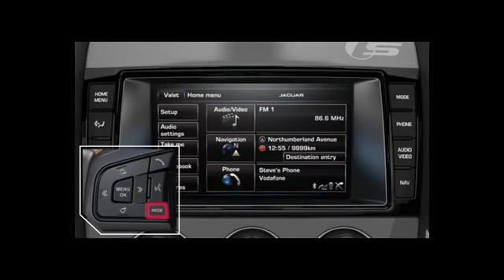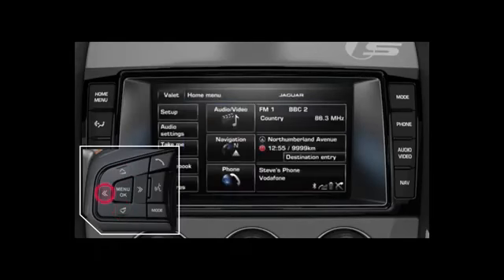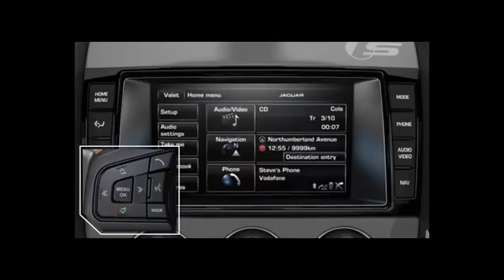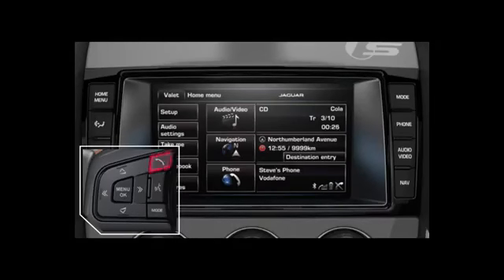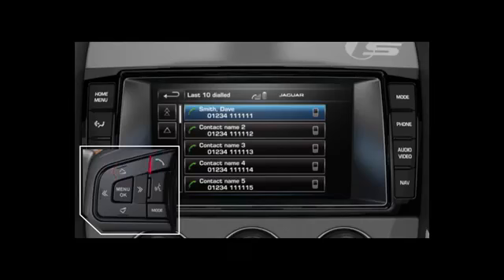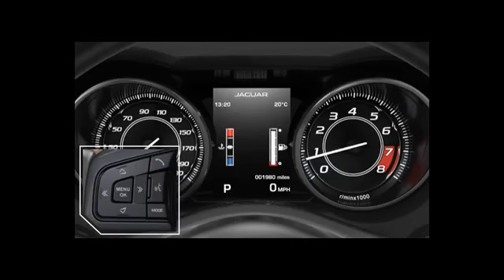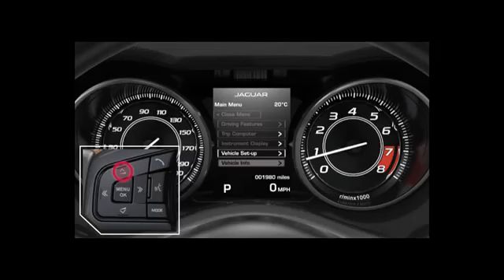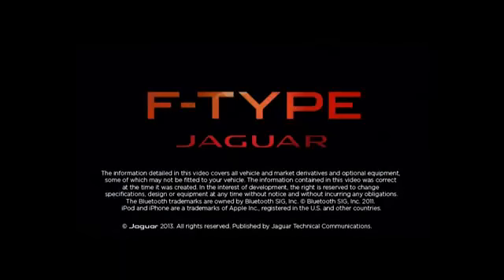Steering wheel controls